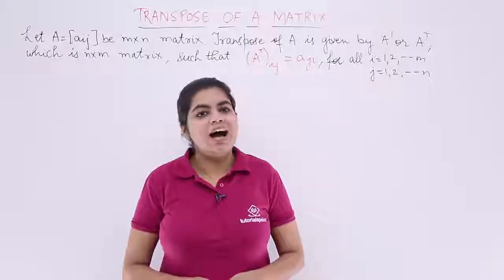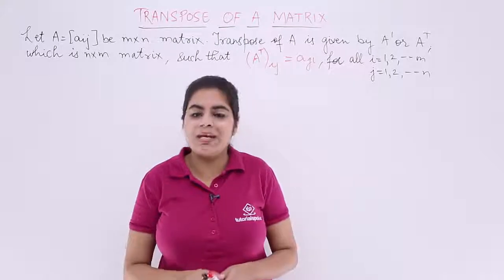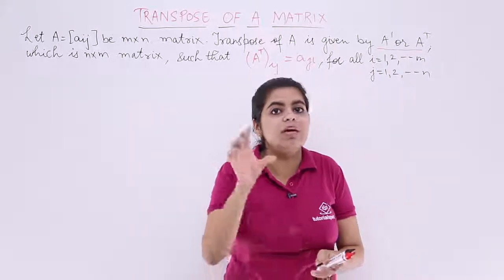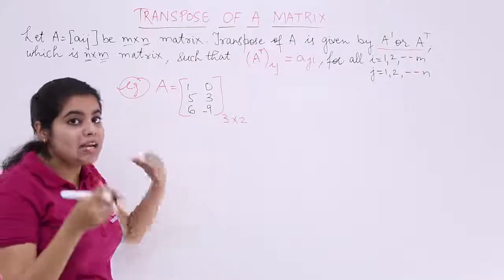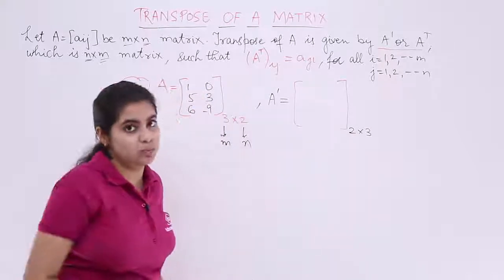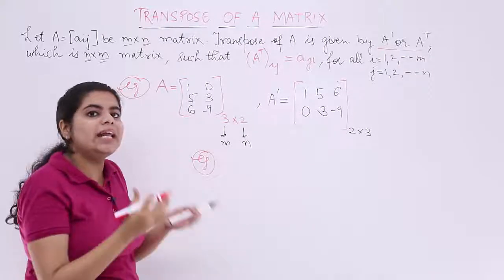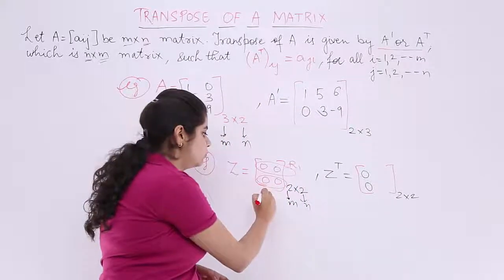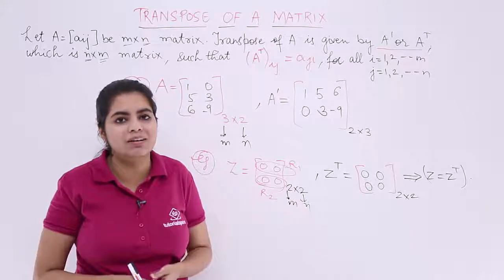Class 12th – Overview of Transpose | Matrices | Tutorials Point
Overview of Transpose